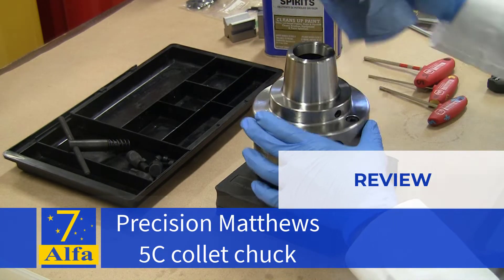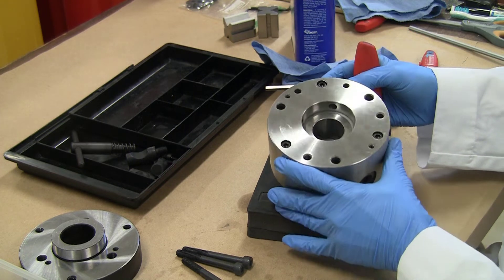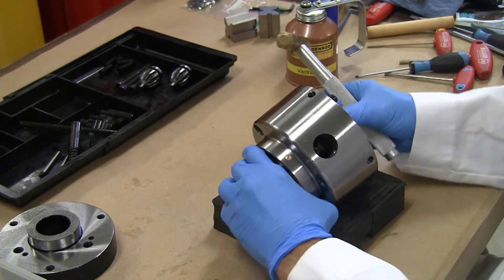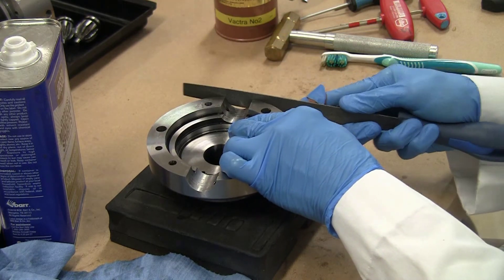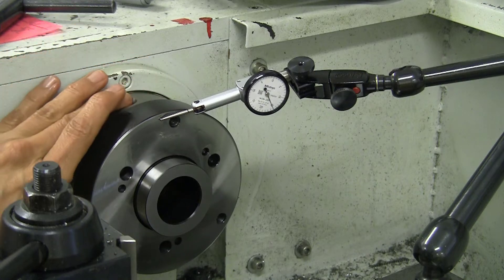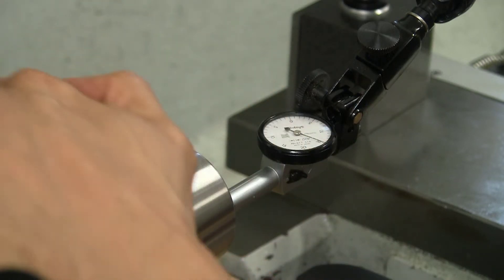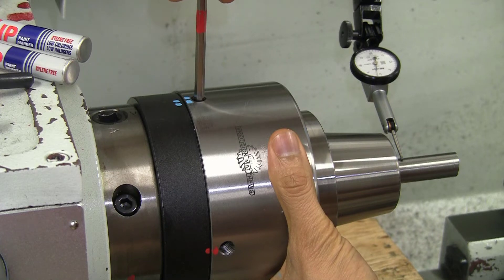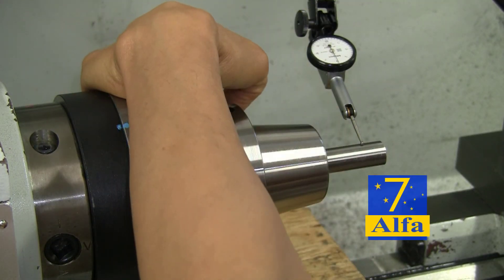Precision Matthews 5C Collet Chuck: Review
This is an adjustable 5C collet chuck sold by Precision Matthews. It is the D1-4 camlock version. They also have a D1-5 version listed on the site.
I recently purchased it and decided to give it a once over and test it out.
It came in very nice packaging, and in fact I have kept some of to cushion heavy items.